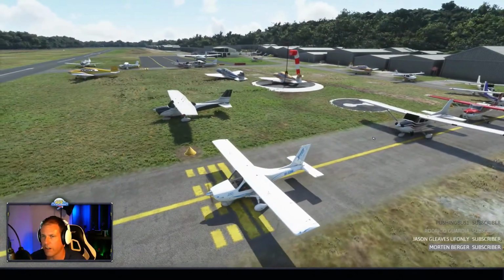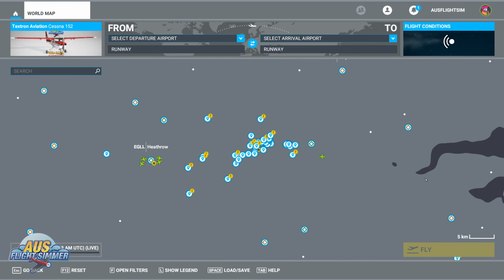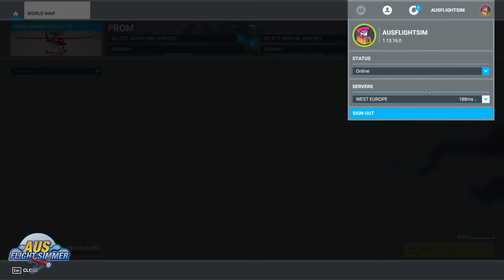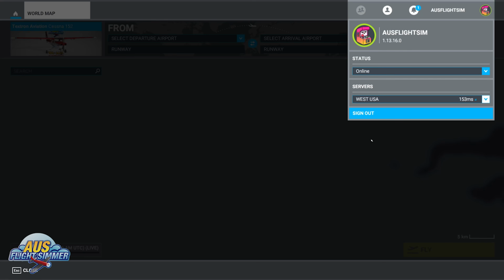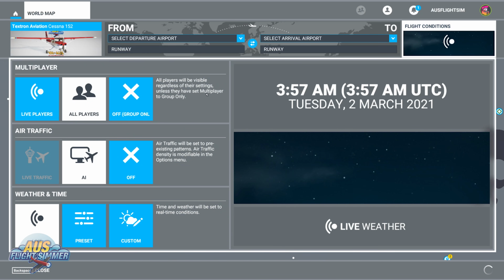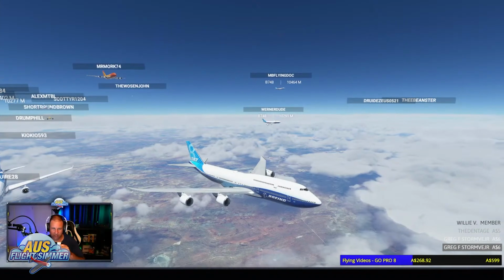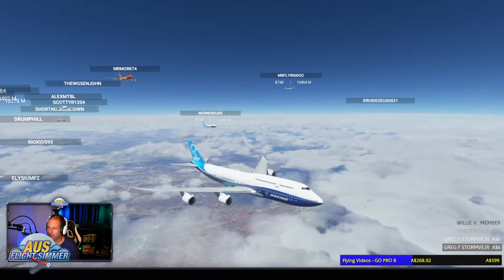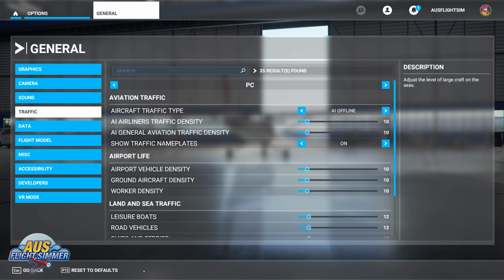How to play Microsoft Flight Simulator 2020 Multiplayer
The complete setup guide on how to play Microsoft Flight Simulator 2020 multiplayer within minutes.

🔥🔥🔥 Need a new Flight Sim PC? Check out the new line of Aus Flight Simmer PC:

Recommended Multiplayer controls:
✈️ Logitech Extreme 3D (Amazon)
✈️ Thrustmaster TCA Sidestick (Amazon)
✈️ Honeycomb Alpha (Amazon)
✈️ Xbox Controller (Amazon)

Microsoft Flight Simulator Box Edition:
✈️ Standard (Amazon)
✈️ Premium (Amazon)

Virtual Fly makes the best possible flight sim hardware on market in my opinion. I have been using their gear since 2019 and never looked back. If you are looking for the best premium gear?
from Virtual Fly. ✈️✈️

Welcome to your complete setup guide on how to get you going to play microsoft flight simulator 2020 on multiplayer. We will walk you through the menu settings to get setup quickly.